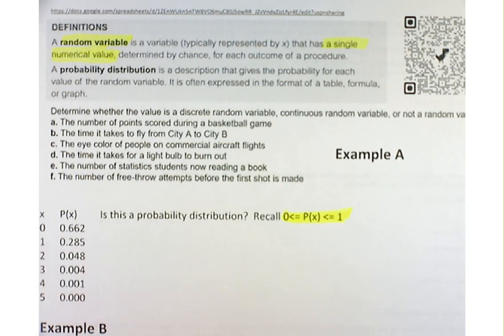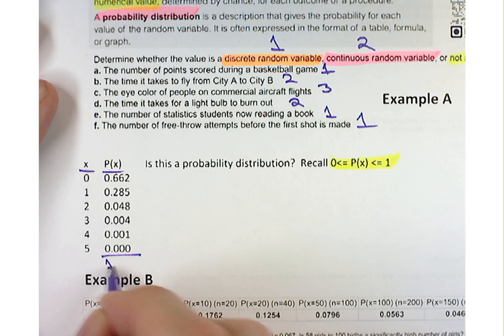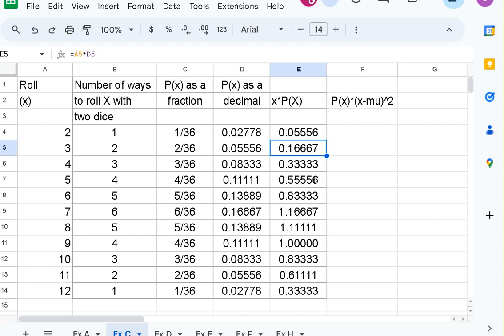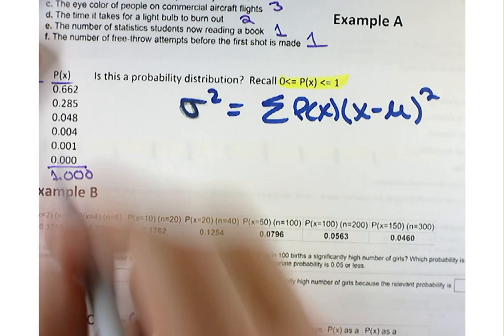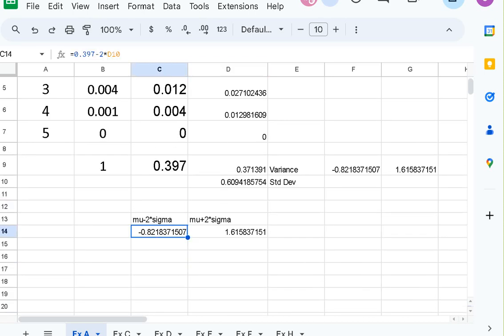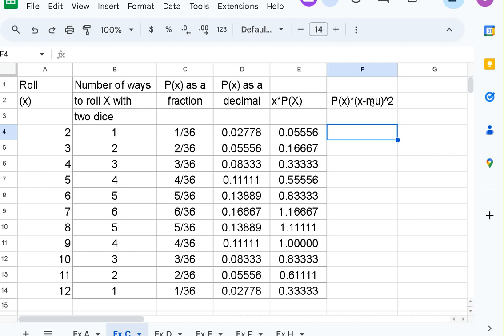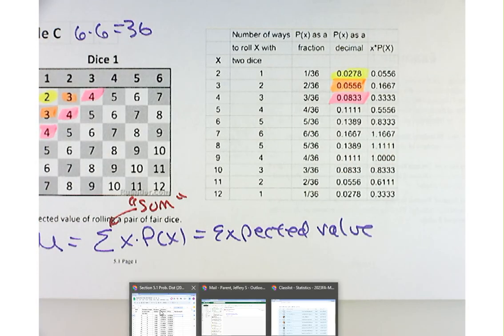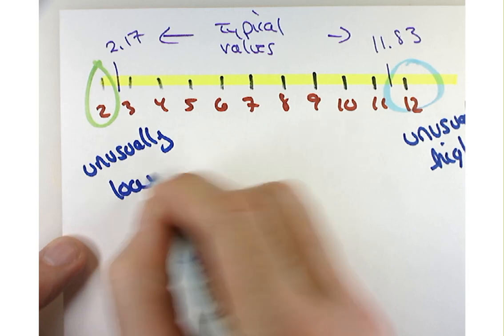Section 5.1 Probability Distributions (Fall 2023) Part 1